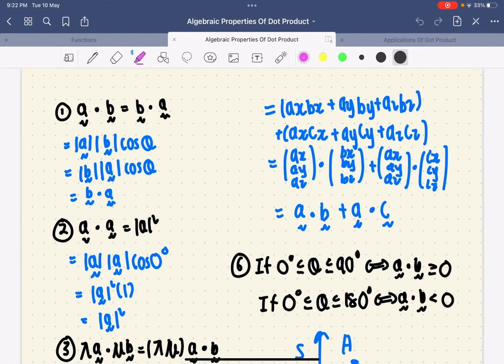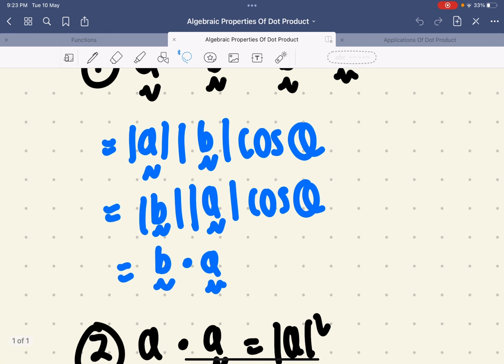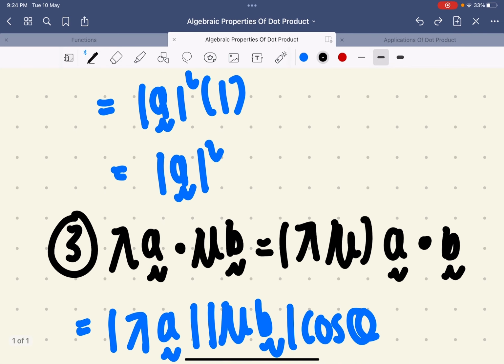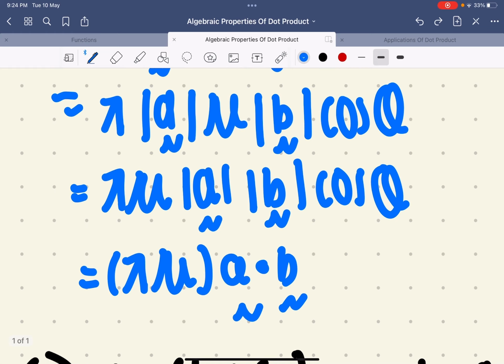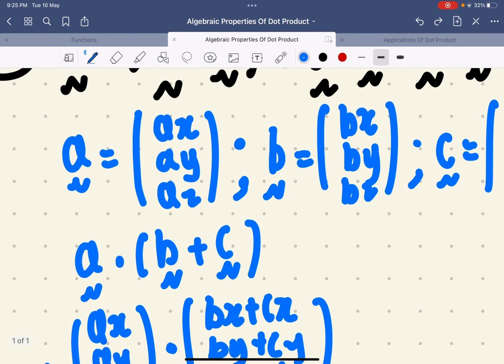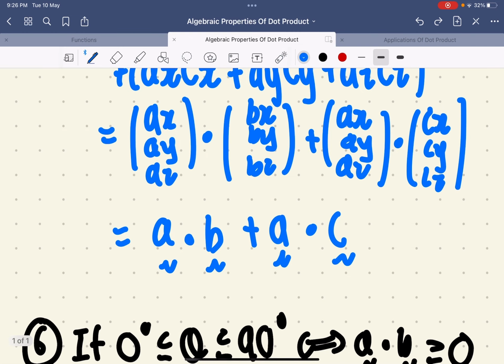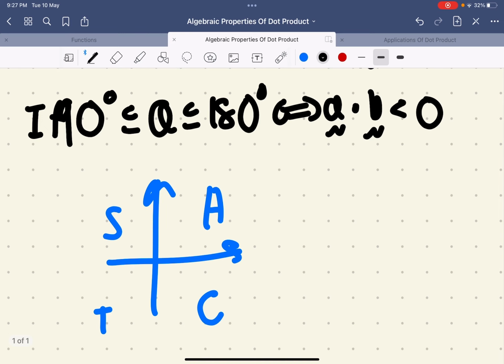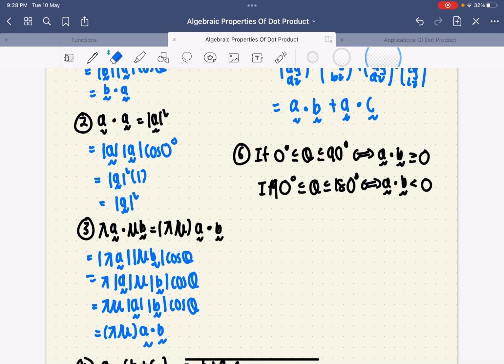An Intuitive Approach to Algebraic Properties of Dot Product [H2 Mathematics]